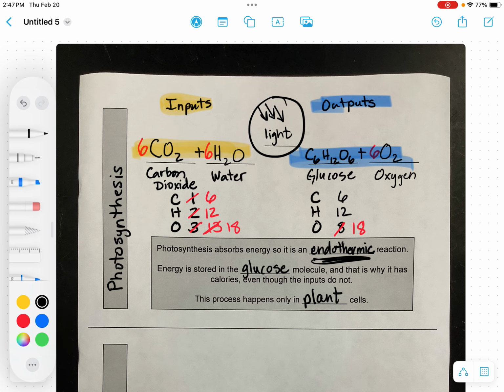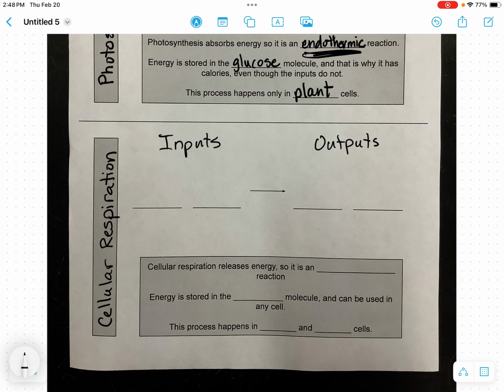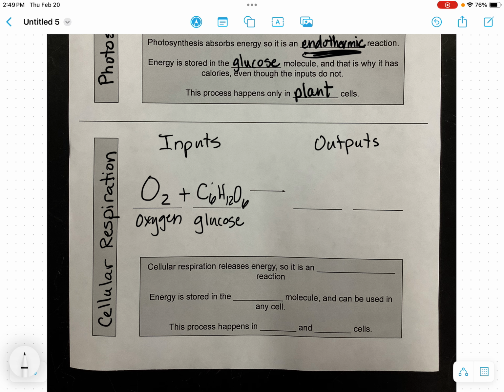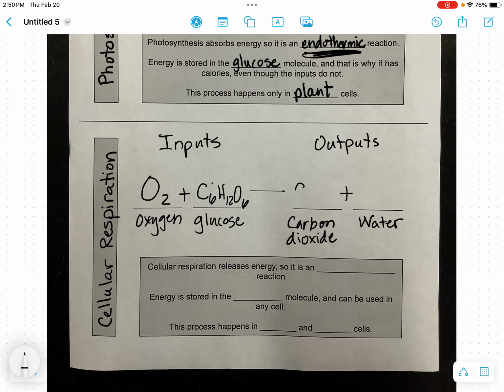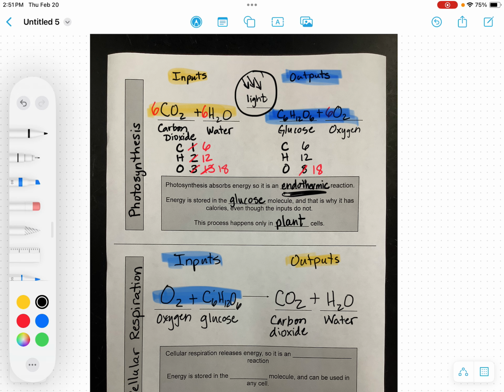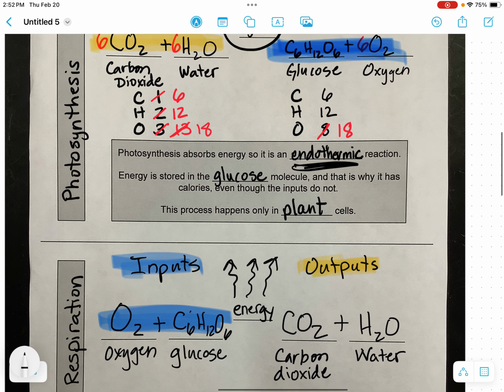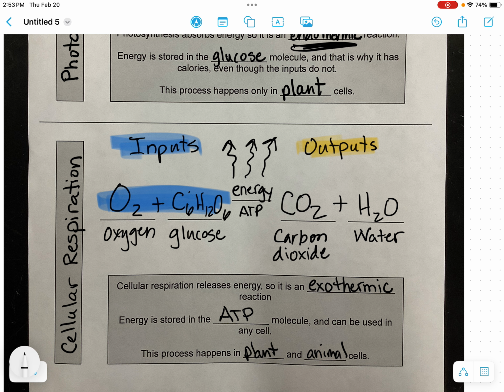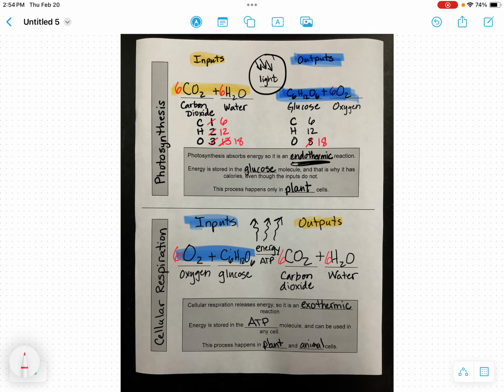Photosynthesis and Cellular Respiration Notes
Watch the video and complete your notes.